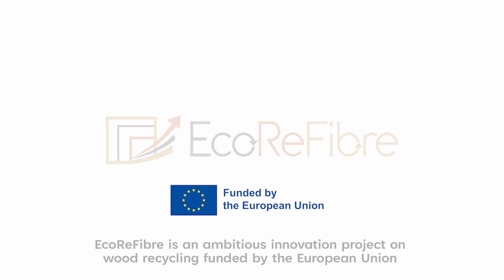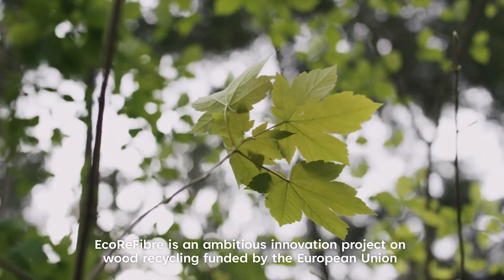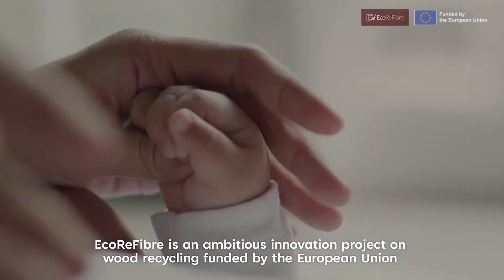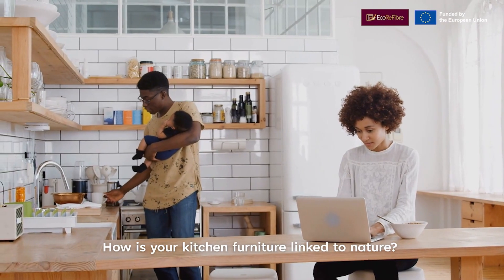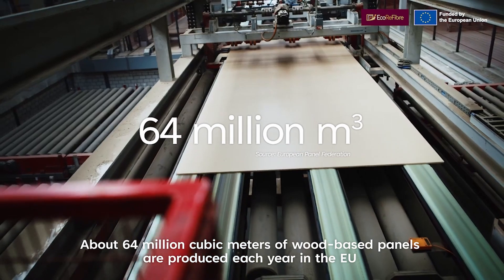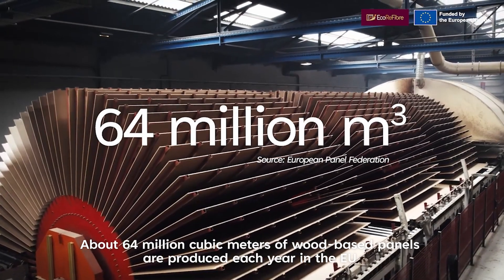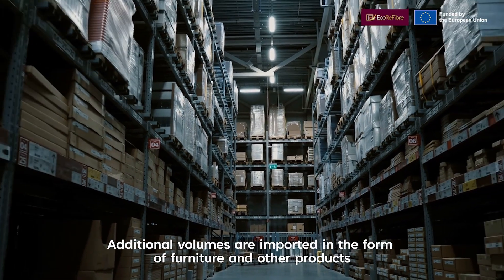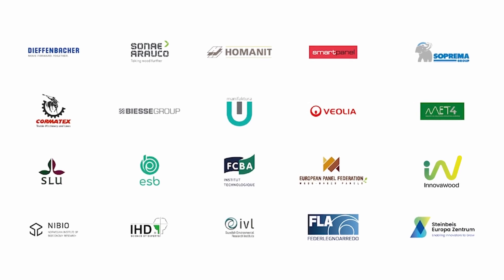EcoReFibre | What are wood-based panels?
EcoReFibre is an ambitious innovation project on wood recycling funded by the European Union.  The aim is to establish a Circular Economy approach to recycle waste wood back into fibreboards and into novel building products.